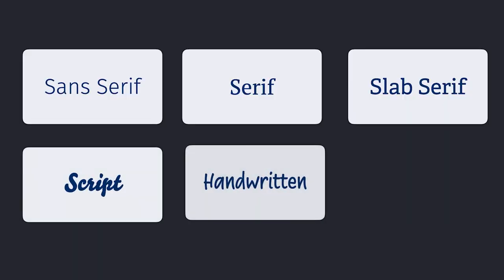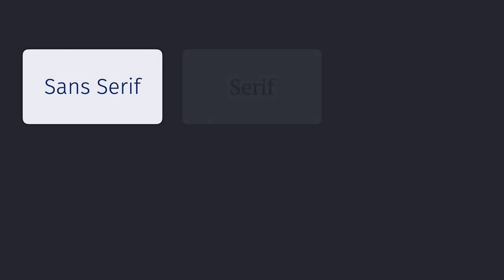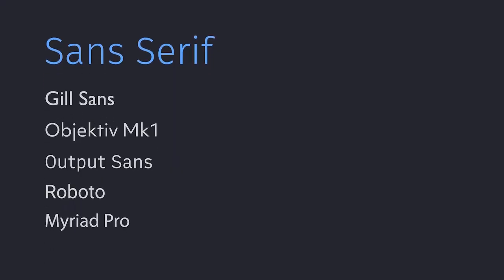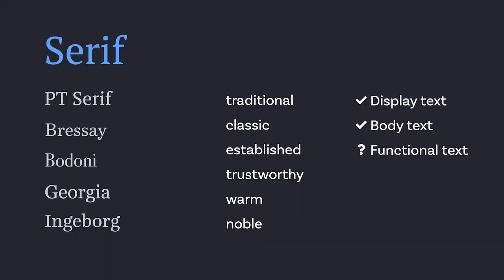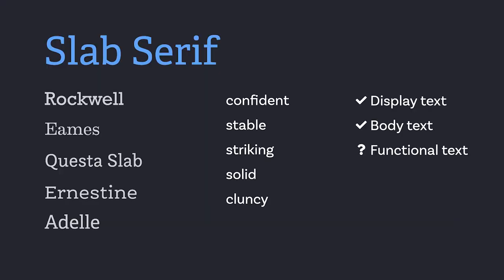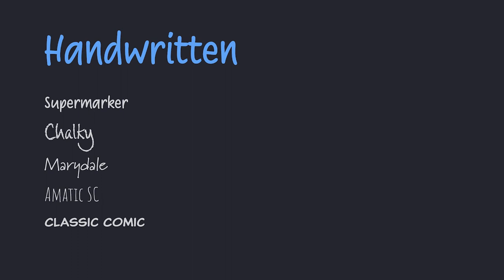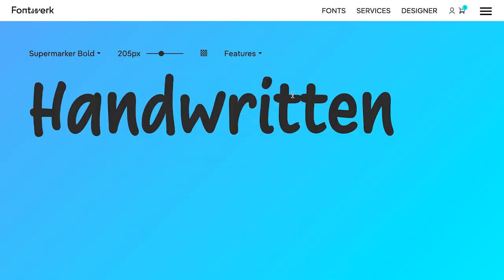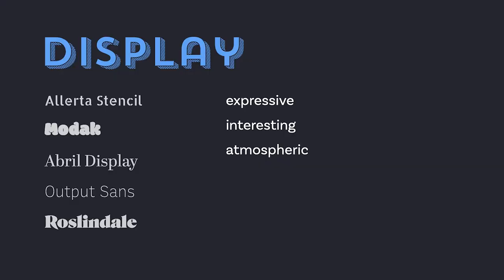Font Follows Feeling – A brief type classification and the moods they create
Knowing what broad genres of typefaces exist and what feelings they evoke, can be a handy tool to dig through the tons of available fonts out there. This video will give you a broad overview, what kind or mood each font category evokes and for what sorts of text it is suited. Font follows feeling, baby!

TL;DW: Categorizing type is hard and only helpful to a certain degree. Sans-serif, serif and slab serif typeface can work for all sorts of text. Sans is perceived more modern, serif more traditional, slab serif can be both.  Script, handwritten and display fonts mostly work for short and large applications, and are more striking and thematic. Eventually you have to find your own typographic vocabulary.

0:00 Intro
1:00 Font Follow Feeling
1:24 Font Categories
1:50 Sans-Serif
2:15 Serif
2:58 Slab Serif
3:36 Script
4:25 Handwritten
5:30 Display
6:08 Summary & Outro
6:54 Outtakes